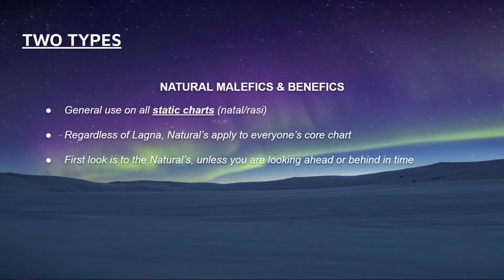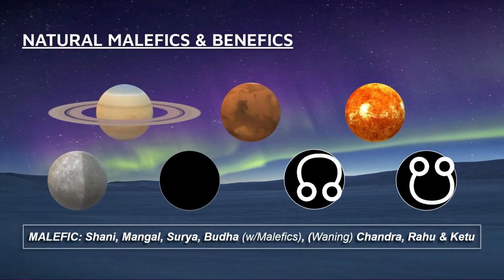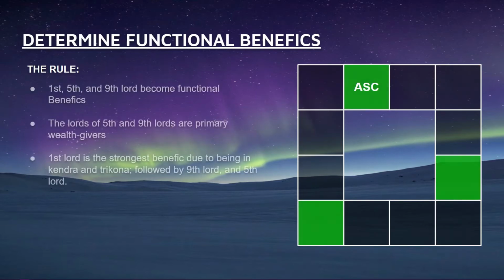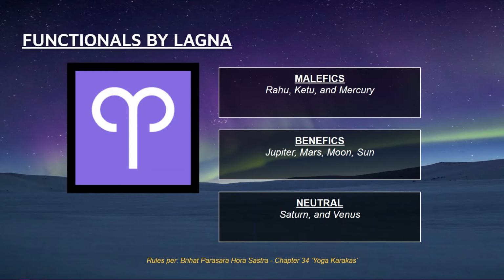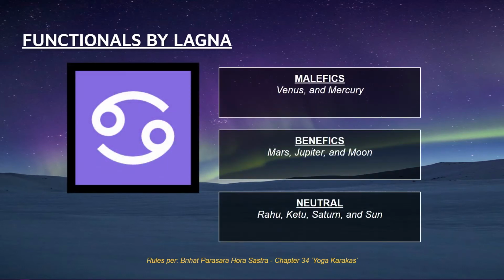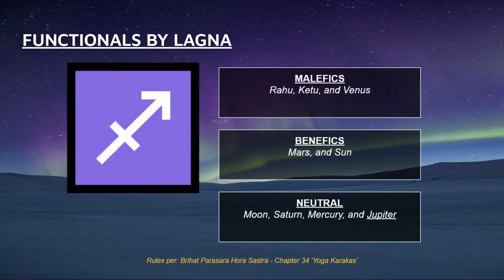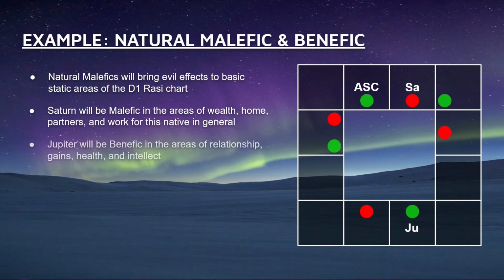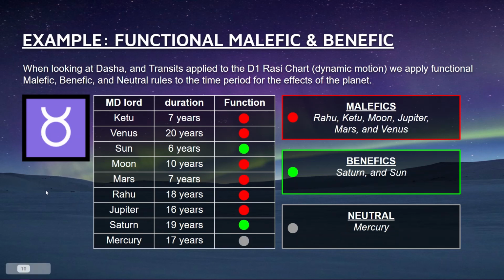Malefics & Benefics of Vedic Astrology (Jyotish): Applying Natural & Functional Malefics & Benefics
This video takes a close look at the two types of Malefics & Benefics of Vedic Astrology; Natural Malefics, and Benefics as compared to Functional Malefics and Benefics.

When looking at a static chart, Natural Malefics & Benefics are most key to consider first.  But when you bring that static chart to compare it to transits, Functional Malefic & Benefic rules should be applied, and each unique rising sign has it's own set of Malefic & Benefic planets!  Don't just assume Jupiter and Venus have your back in the next transit, watch this video to learn why!

Thank you for viewing, please subscribe, hit the alert button to find out when new lessons post, and be sure to share with your friends who are into Jyotish, or just learning the ropes of Sidereal Astrology.